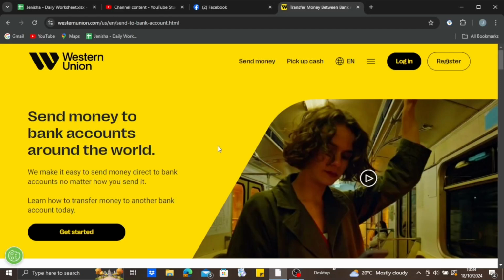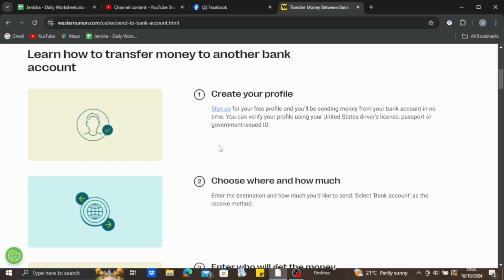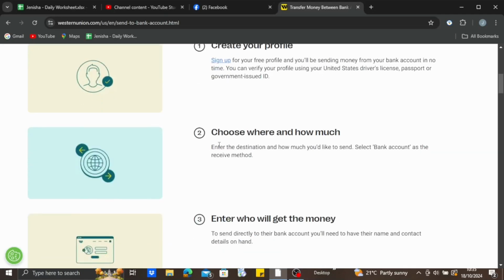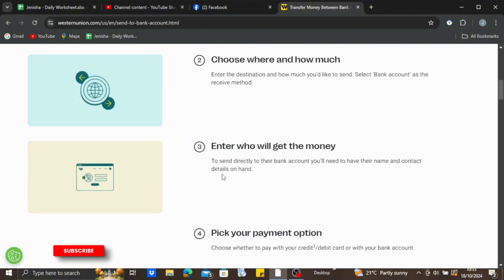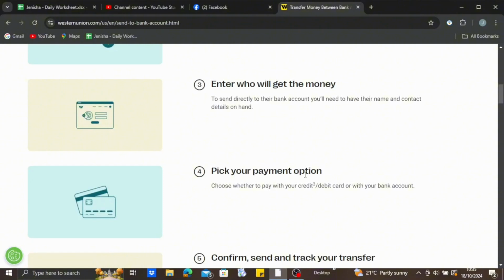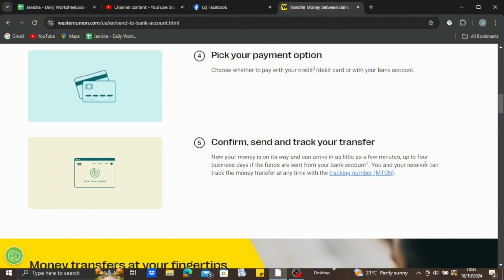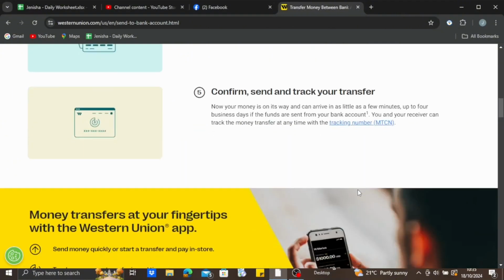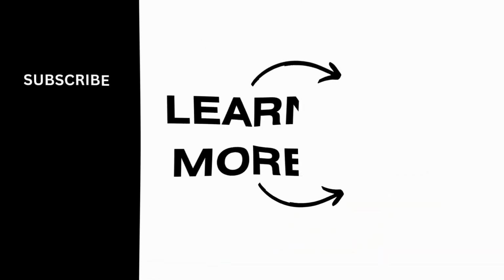How to Transfer Money From Western Union to Bank Account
Learn how to transfer money from Western Union to a bank account with this simple step-by-step guide! This video will walk you through the process of sending money directly from Western Union to a bank account, whether you're transferring funds locally or internationally. Whether you're asking, "How do I transfer money from Western Union to a bank account?" or need help navigating the platform, this tutorial has you covered. Watch now to easily transfer your money with Western Union!

Timestamps:

00:00 How to Transfer Money From Western Union to Bank Account
00:10 How Do I Transfer Money From Western Union to My Bank?